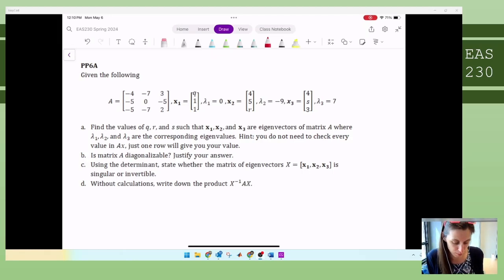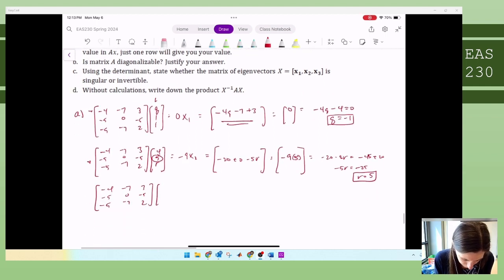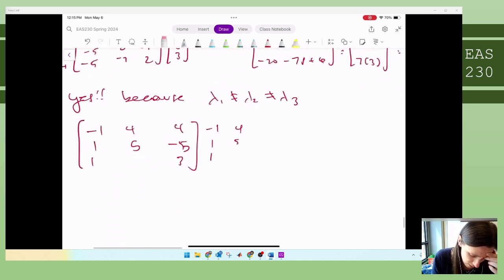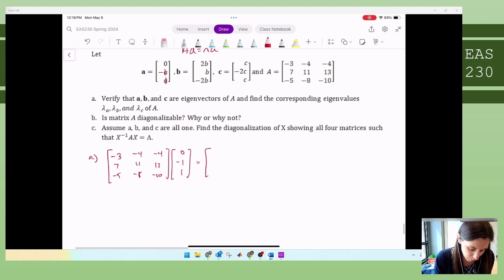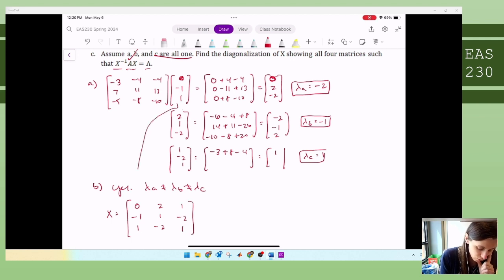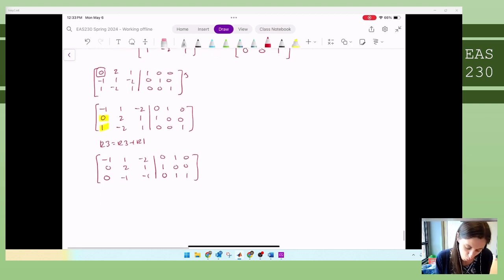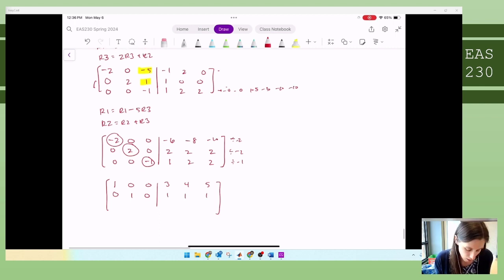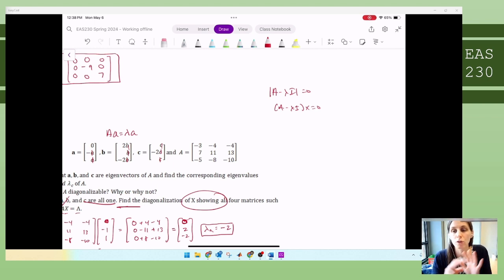Practice problem solutions: PP6A, PP6B